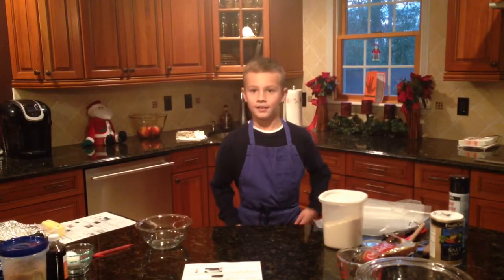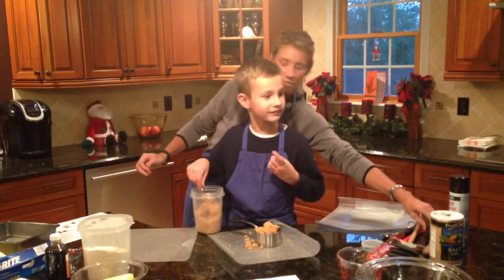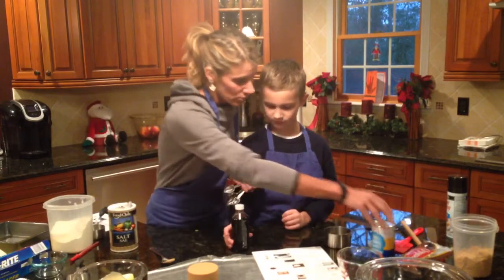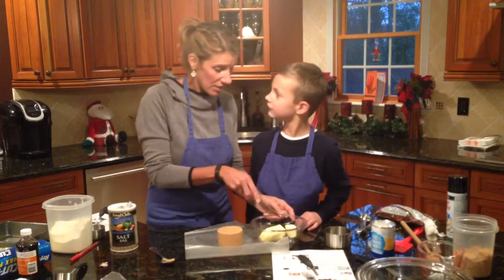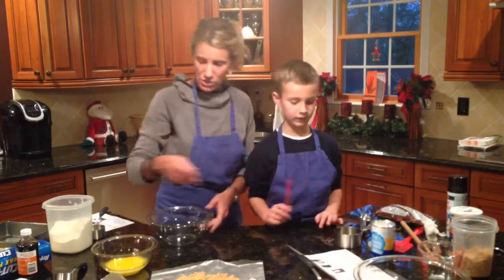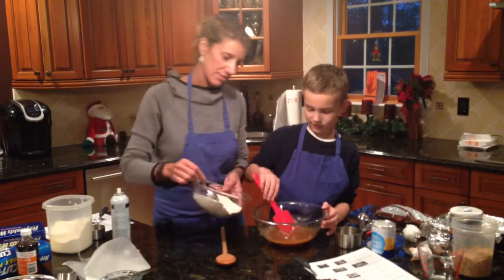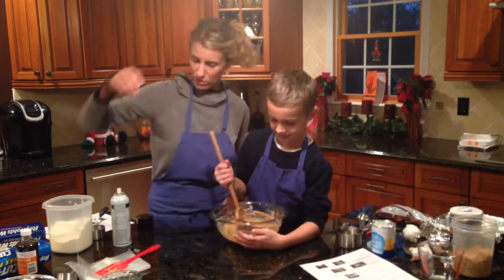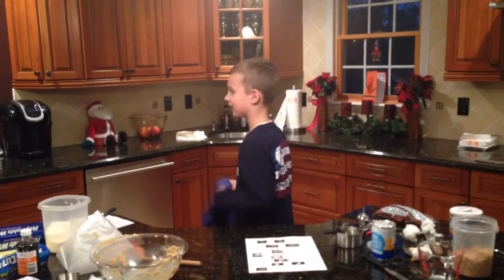Dec 14, 2014